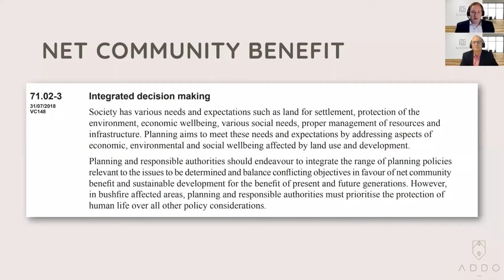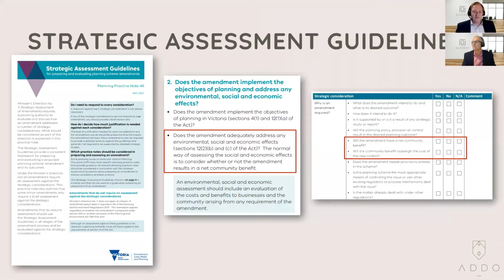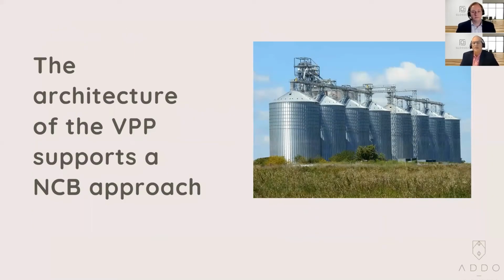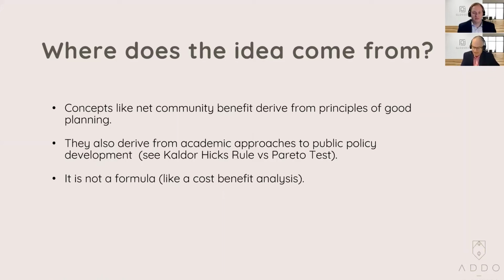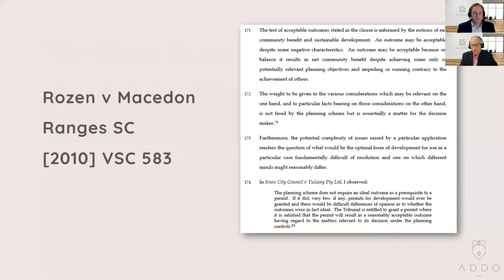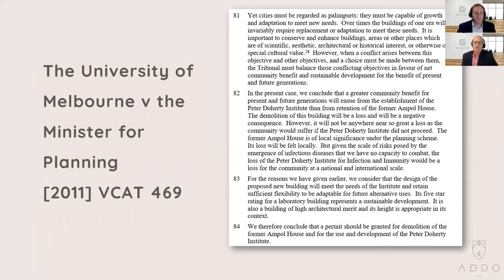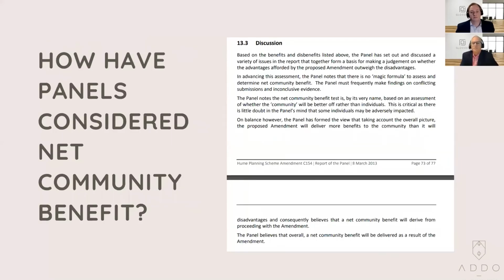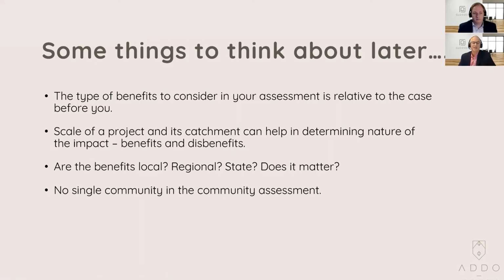ADDO - Net Community Benefit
Planning schemes require decision-makers to balance competing policy objectives in favour of net community benefit and sustainable development.

This test is regularly used in decision-making, but the term itself is not defined. What is net community benefit? What criteria might you use to assess whether a proposal achieves it? What has the Tribunal said about net community benefit?